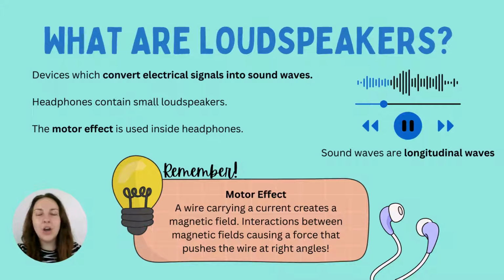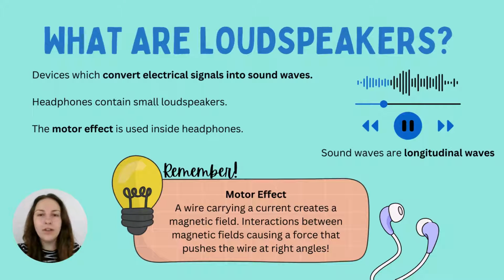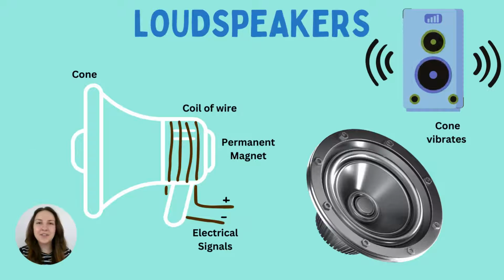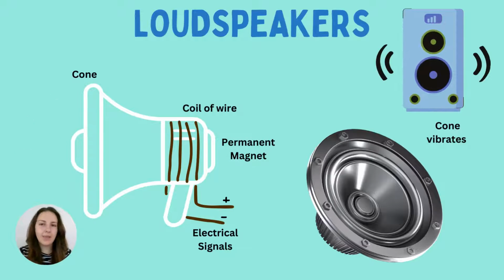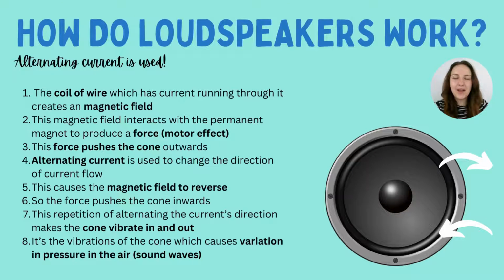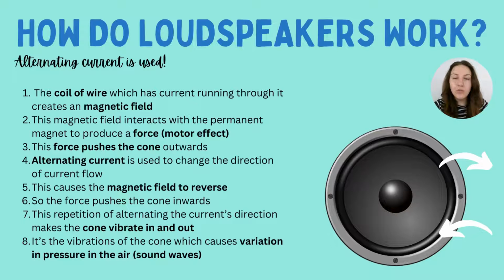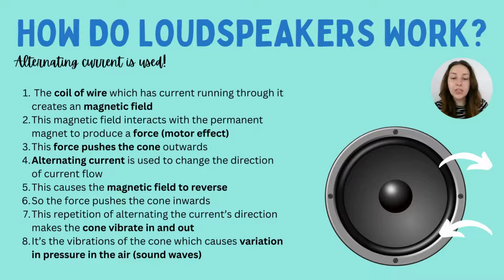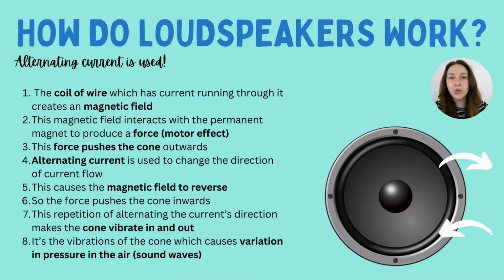Loudspeakers & Headphones (GCSE Physics) | The GCSE Science Teacher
In today's lesson, we are learning how loudspeakers and Headphones work for GCSE Physics! 🧲

Please...